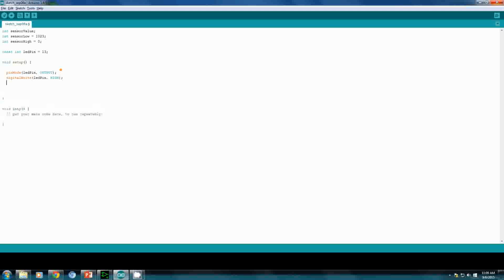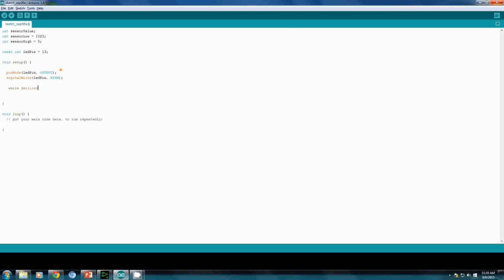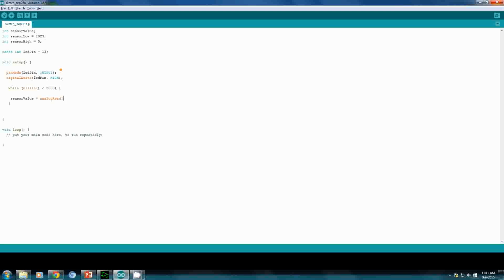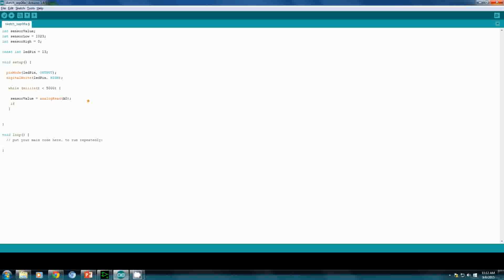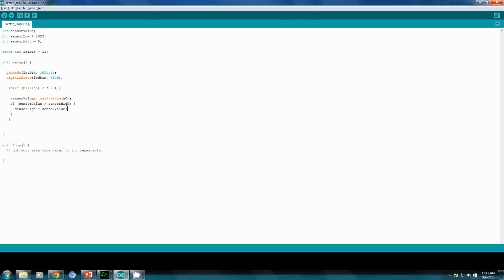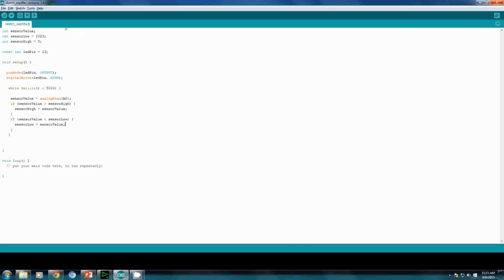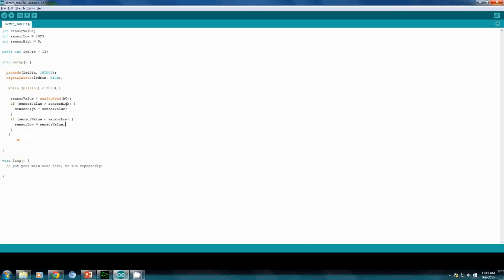06 setup function